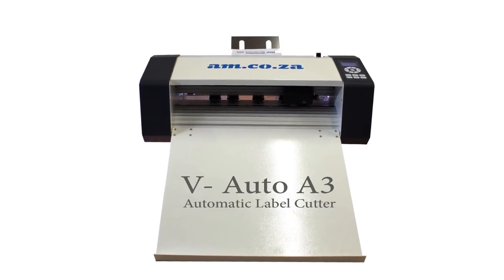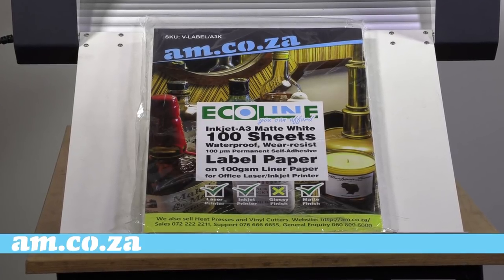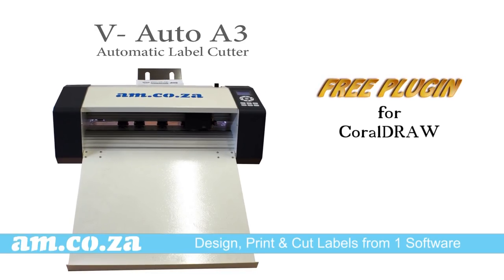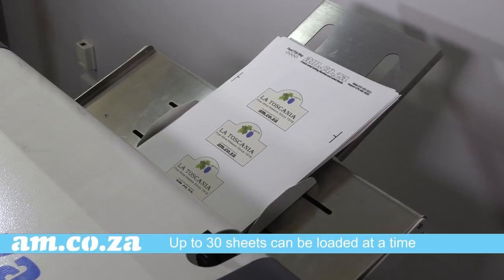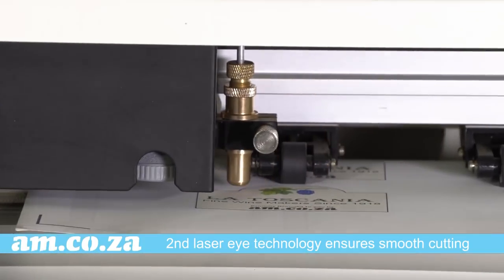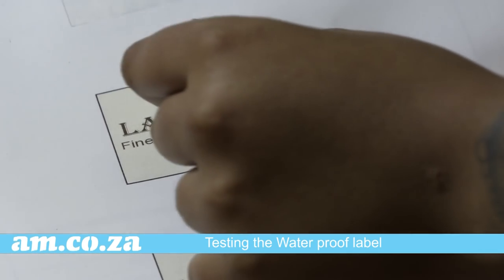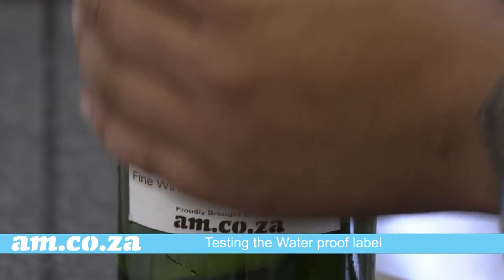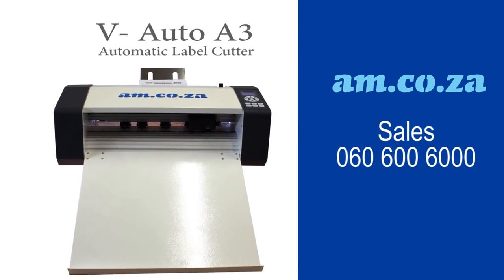Waterproof Bottle Wine Labels Made by Label Paper from a V-Auto Label Cutting Machine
For all you wine lovers out there, today’s article is written especially for you.

So now you want to run your own beverage labelling business and don’t know where to start. Fret not because we will show you exactly how to!

This video will depict to you how to print waterproof labels to put onto a wine bottle using the V-Auto label cutting machine.

Waterproof bottle labels are quickly becoming one of the hottest trends in the wine industry simply because they yield extreme resistance to abrasion, water and chemicals.

The paper used to produce the labels is known as polypropylene adhesive paper. It is matte and water-resistant. Meaning that it would survive under multiple temperature variables.

This is the best alternative for keeping your labels protected from water & moisture while keeping your wine nice and chilled.

Rest assured gone are the days when you would fuss over having your wine bottle sticker getting worn and torn when you pop it into an ice bucket.

Let’s have a look at some of the features of the V-Auto A3 Automatic Label Cutter:

• It smoothly and accurately cuts out in the shape that you require.

• Comes with free plugins for CorelDRAW. Therefore, no other additional software is needed to perform label and sticker print and cutting.

• You can print your design on normal home/office printer. It suitable for printing on adhesive paper. No need to purchase expensive equipment.

To get yourself this cutter machine simply give us a call on 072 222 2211/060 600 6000 or visit our